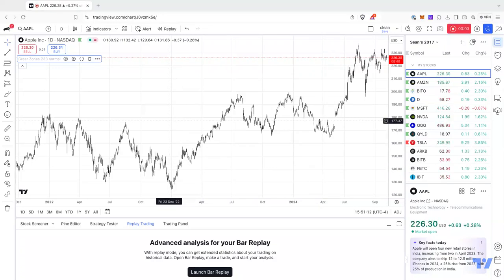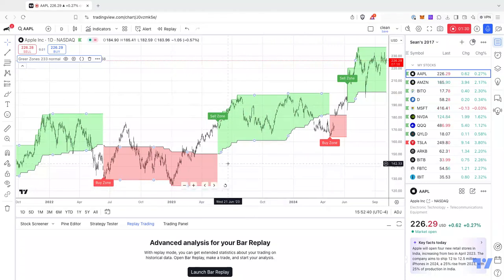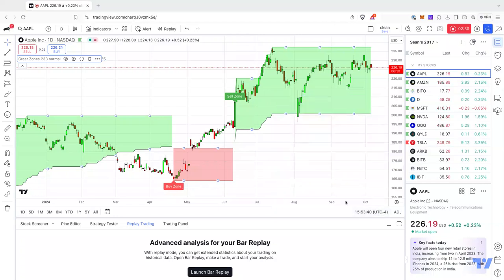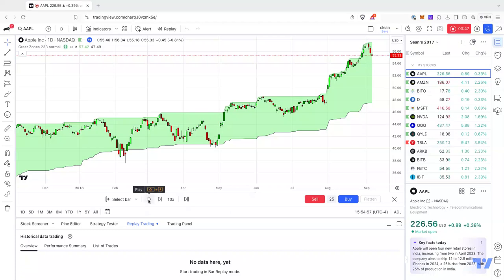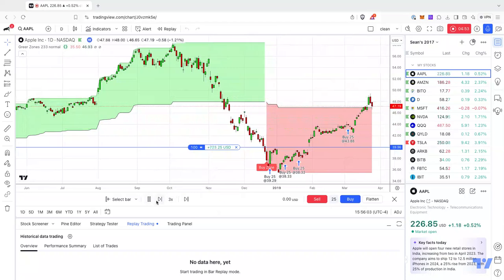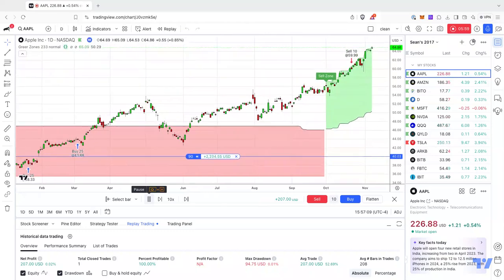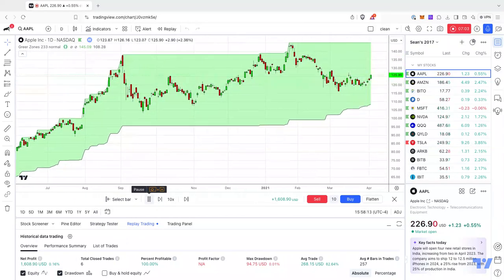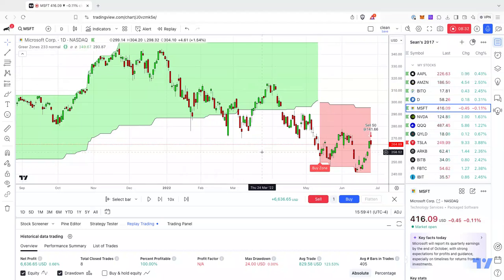Greer Zones (Buy and Sell Zones)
Greer Zones Indicator

The Greer Zones indicator is designed to identify optimal buy and sell zones based on the Aroon indicator and Fibonacci numbers. It detects key market shifts by calculating the highest and lowest prices over a user-defined period, providing visual cues for when the market enters a potential BuyZone or SellZone.

Key Features:
[list]
[*]BuyZone and SellZone Detection: Automatically identifies and labels BuyZones and SellZones on the chart, helping users spot potential entry and exit points.
[*]Fibonacci-Based Calculation: The indicator uses the Fibonacci number 233 for its Aroon calculation, a common ratio in technical analysis, to find reliable trends and reversals.
[*]Visual Zone Marking: The script fills the areas between price levels with distinct colors to clearly visualize when the price is in a BuyZone (red shading) or SellZone (green shading).
[*]Customizable Options: Users can enable or disable zone boxes, customize the size of text labels, and receive alerts when a BuyZone begins or ends.
[*]Midpoint and Price Extremes: Plots the lowest and highest price levels along with the midpoint to offer a complete view of the price behavior during the zones.
[/list]
This indicator is ideal for long-term traders who want to simplify their decision-making process by identifying key moments when the market enters favorable buying or selling conditions.